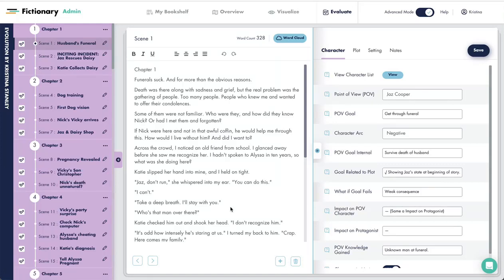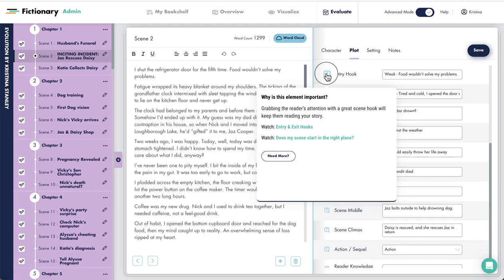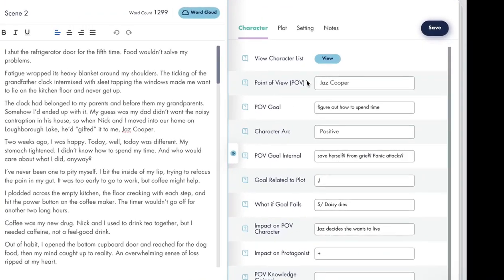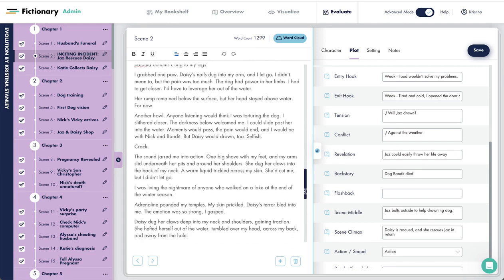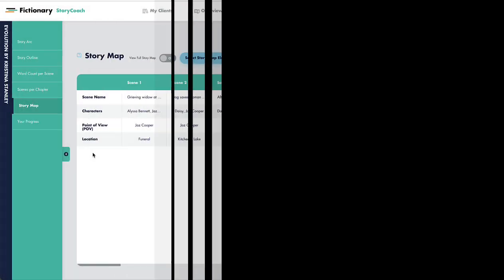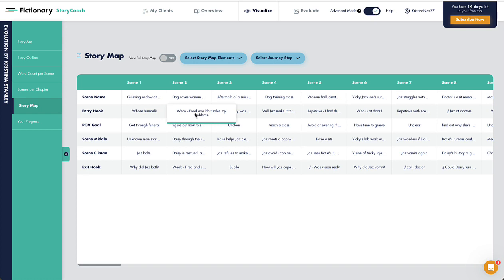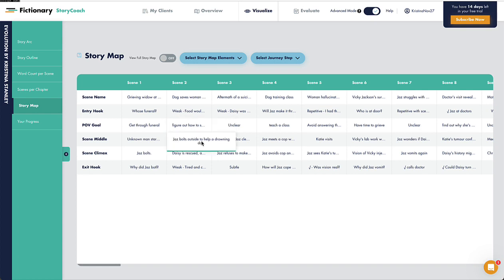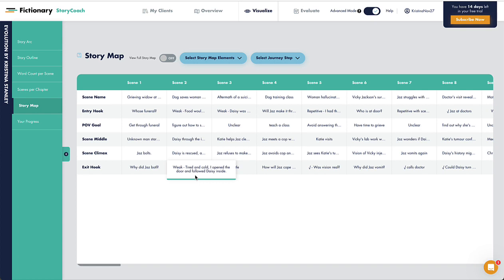Evaluate the Story Structure at the Scene Level with Fictionary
How do I know if every scene has a strong structure? The Fictionary Story Map insight shows you.

Every scene in your novel is a mini-story, and it must be structured for maximum reader engagement.

Read your scenes objectively and use 6 Fictionary Story Elements to evaluate your Scene Structure.

Fictionary StoryTeller Software
Fictionary’s automated story editing software guides you through a step-by-step edit, helping you finish a novel you’ll be proud to publish.